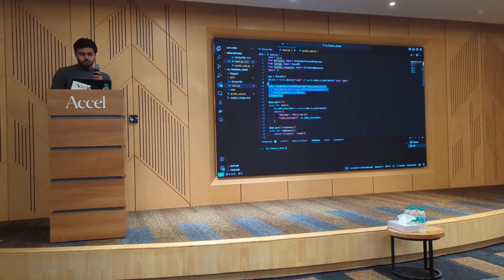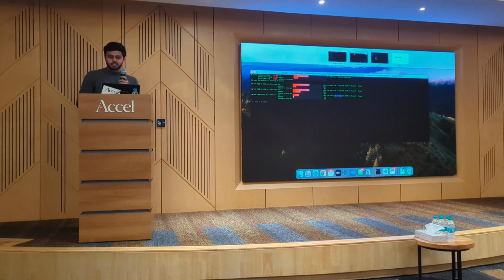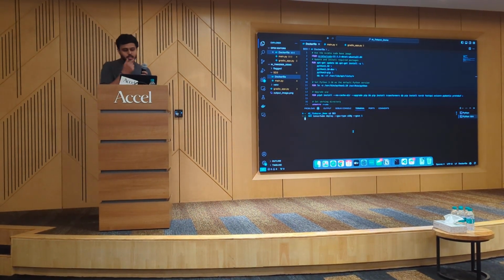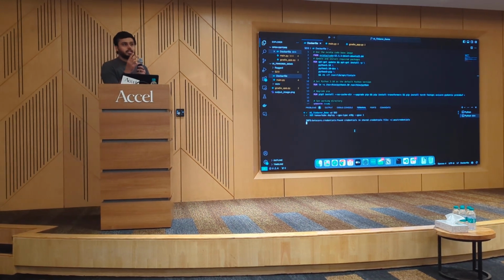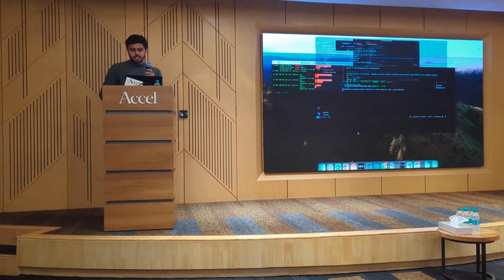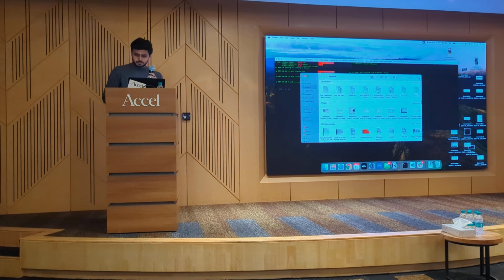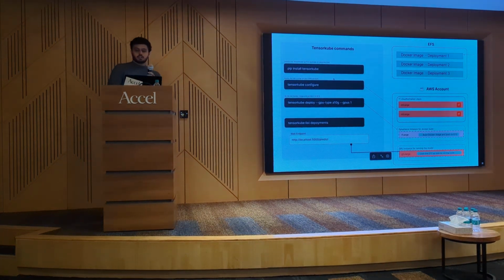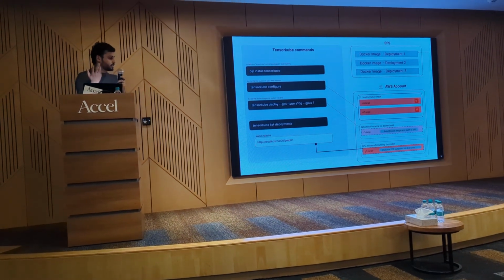Tensorfuse Demo at AI Tinkerer 2024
Run Stable Diffusion 3 model on your AWS account via serverless API using Tensorfuse.

You only need model inference code wrapped in a FastAPI and Dockerfile to deploy directly to your cloud from the CLI using our runtime, "tensorkube."